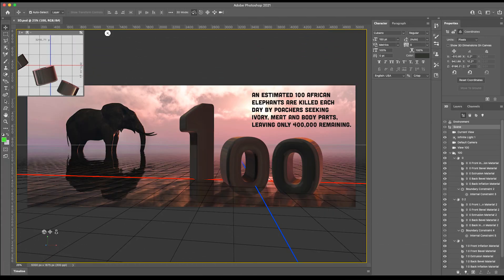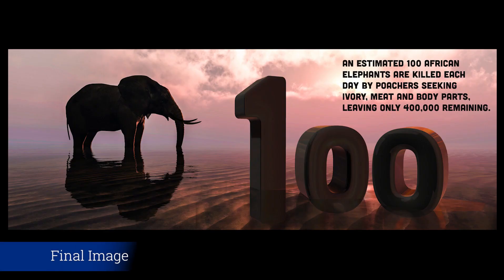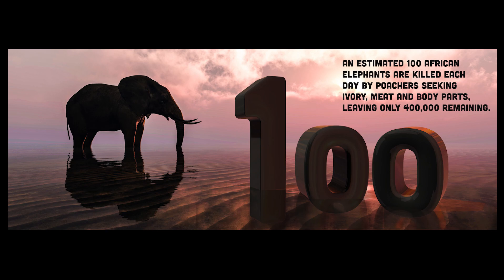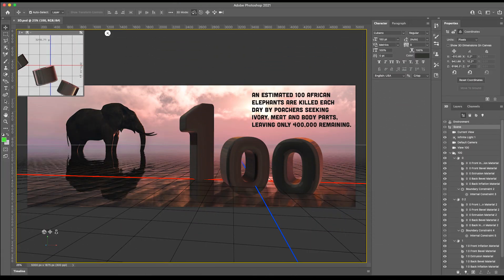How to Create 3D Text in Photoshop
Learn how to create 3D text in Photoshop 2021. 3D has come a long way in Photoshop! For instance, there are Adobe standard materials, which is universal across the Adobe apps, meaning you can create a 3D object in Photoshop and use it across Adobe Dimension, Adobe Stock 3D, Project Arrow and Adobe Capture.

In this tutorial, learn how you can create a material from the texture from the reflection of your image and replace the default IBL (image-based lighting) to create a realistic 3D text which blends in with your image.

I started with an image from Adobe Stock and edited this using the Camera Raw filter in Photoshop. I then created the text and converted it into 3D. I then added additional text to finish off this PSA image.